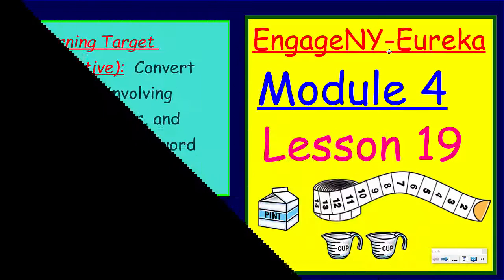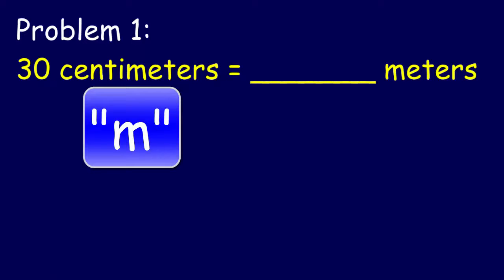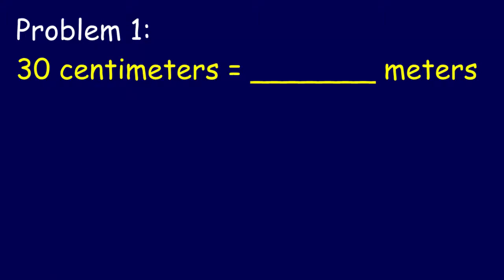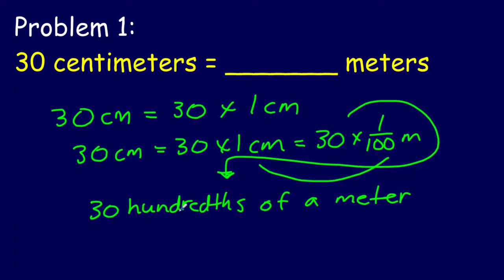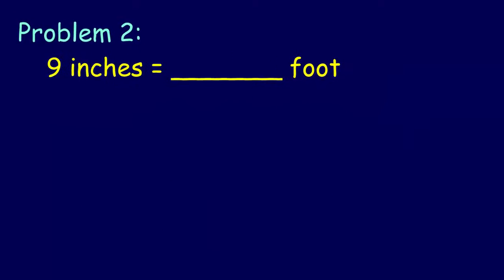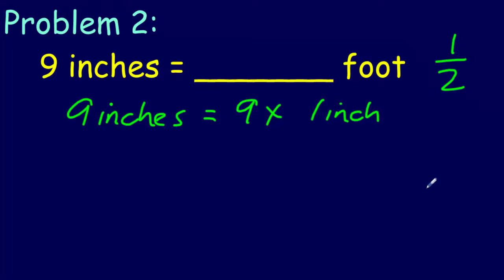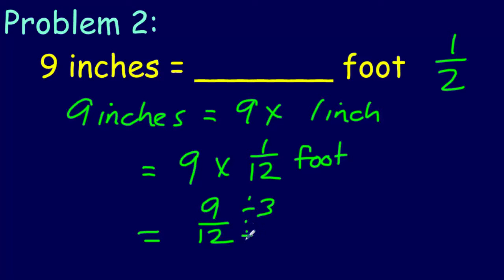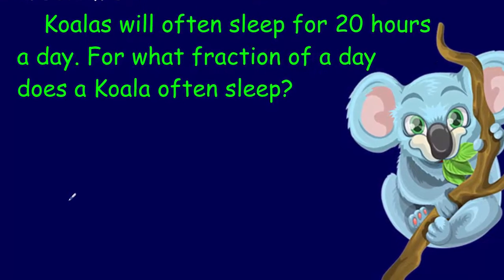engageny Eureka 5th Grade Math Module 4 Lesson 19 Convert measures whole numbers solve word problems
Convert measures involving whole numbers, and solve
multi-step word problems is the Learning Target for this math video. Students will be able to convert both customary and metric unit measurements from a smaller unit to a larger unit in this video.